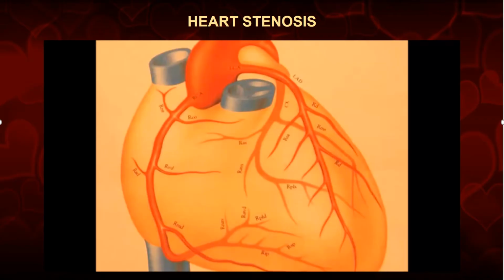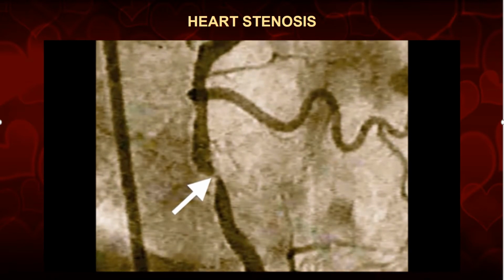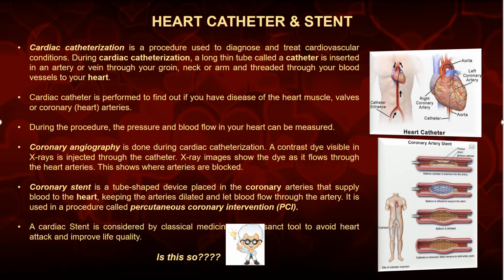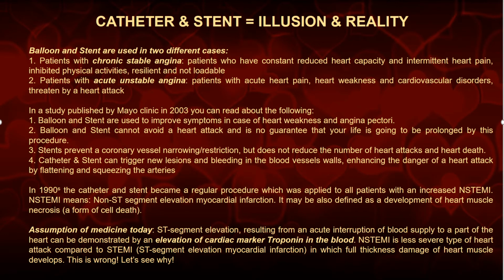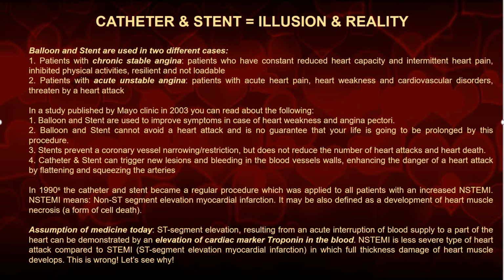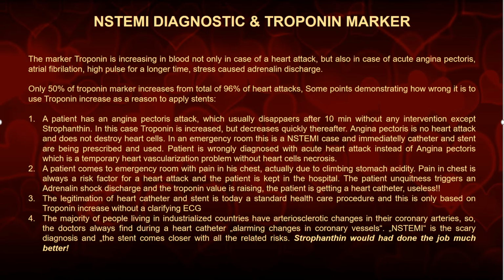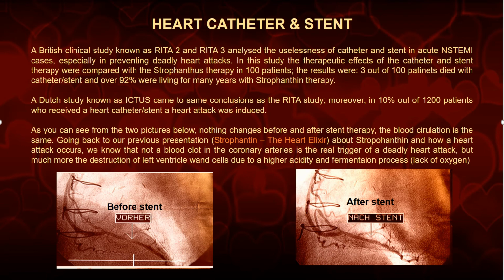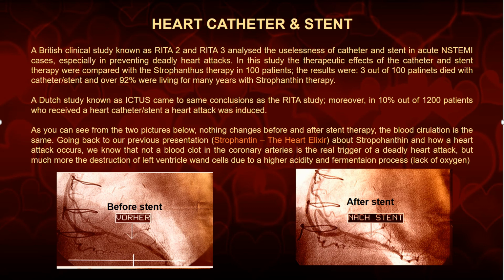Catheter & Stent - Illusion vs. Reality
In this video we continue to inquire about how heart attacks happen and what you can do to prevent them naturally and without side effects.

This time we focus on stenosis (blood blockage/bottleneck of the coronary artery) and the myths and reality of the use of catheters and stents in such a case.

If you have not watched the first part of the series 'Strophantin - The Heart Elixir', we highly recommend you do now here:

You can find the Strophanthin remedy mentioned in the video right here in its most pure & concentrated form. 100% natural, no fillers or additives.

Stay healthy!